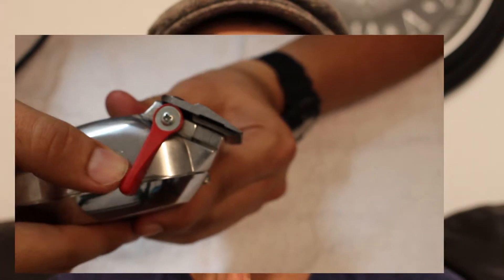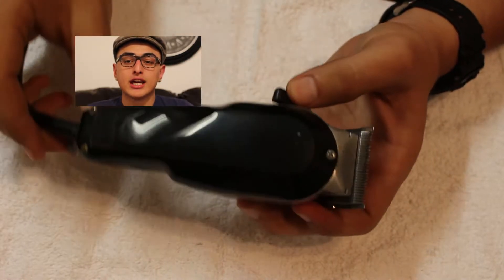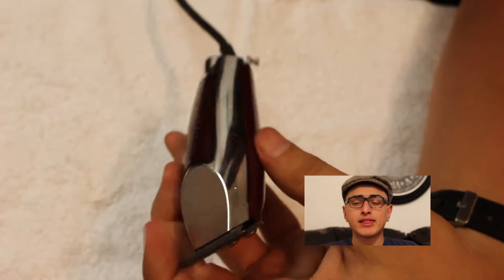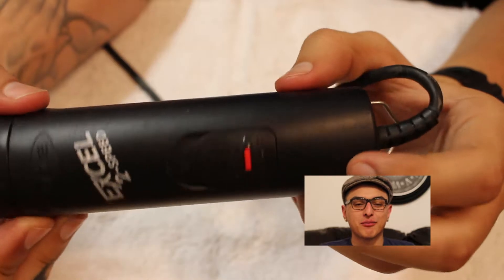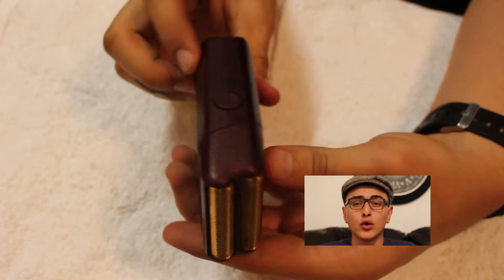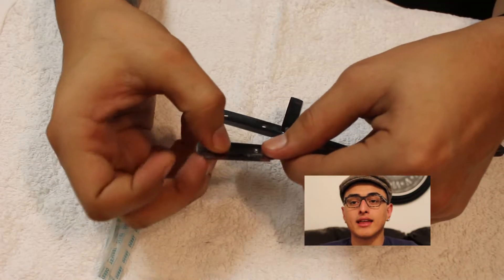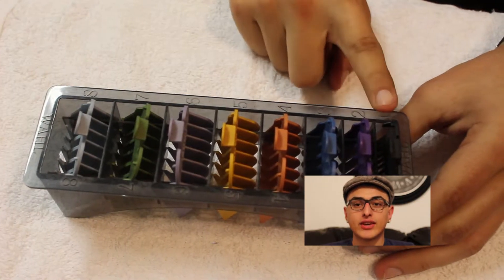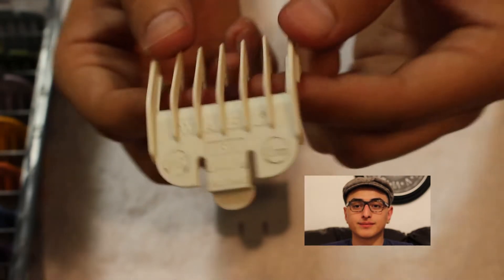The tools i use to CUT HAIR!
Whats up thanks again for  coming back for another video.

I know i know the Audio is messed up the footage got deleted si i cant re do it. I will do another one soon.
Depending on how this one does first.